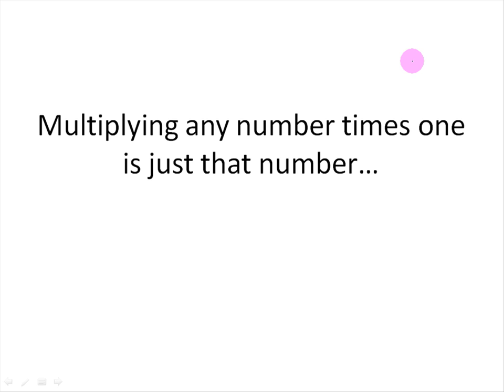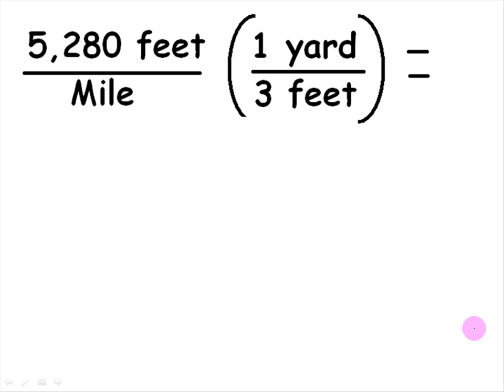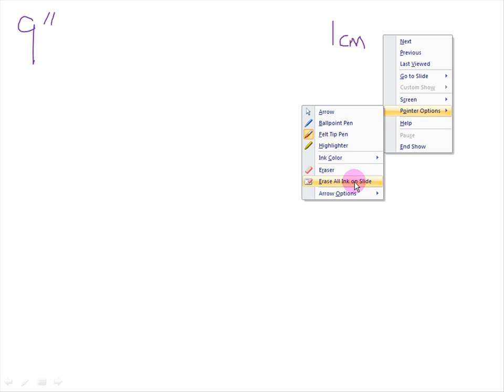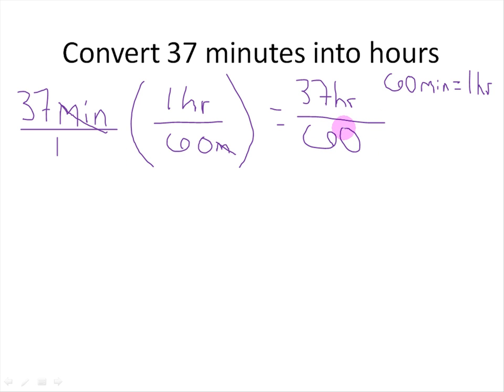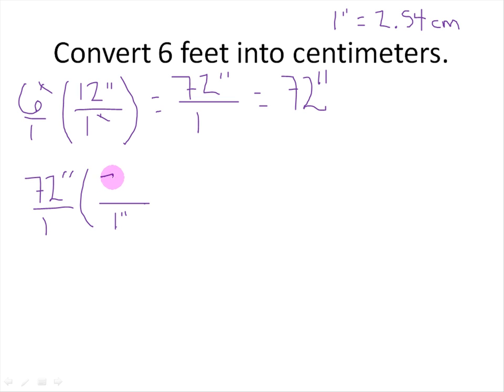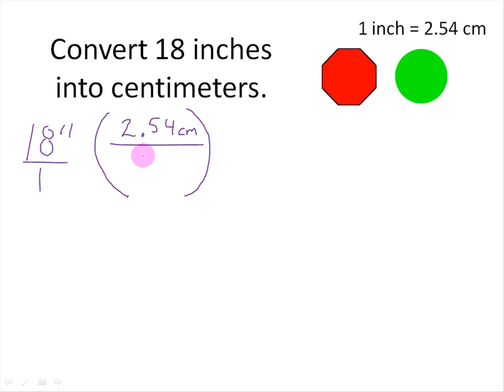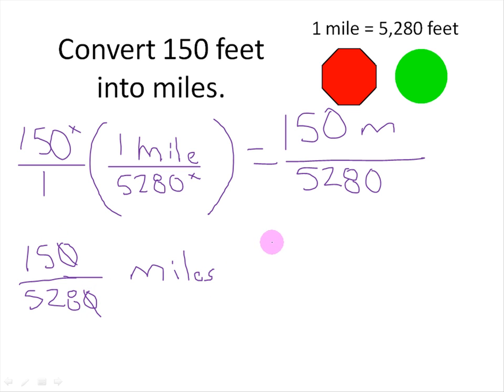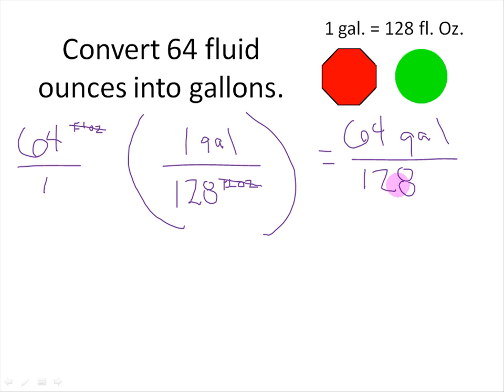Rate Conversions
Converting from one unit of length to another.  Converting time, distance and weight.  An introduction.

Feet to inches and inches to feet...

Pounds to ounces and ounces to pounds..

Hours to minutes and minutes to hours.